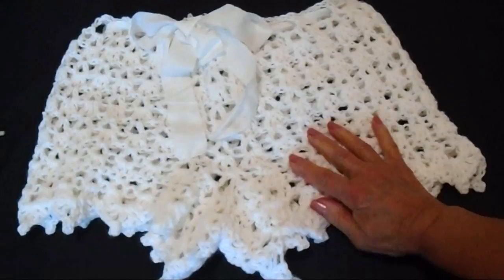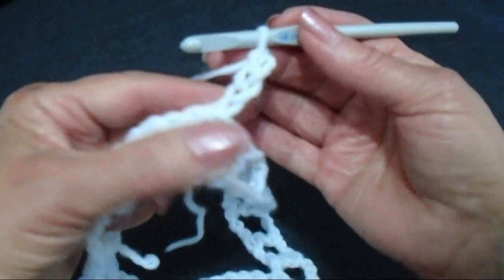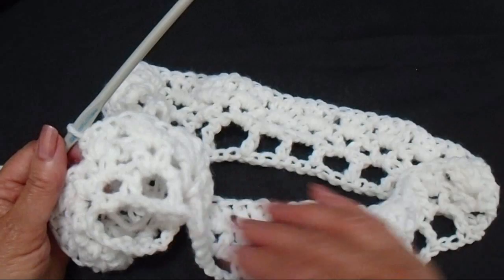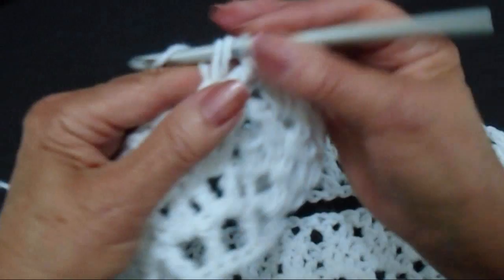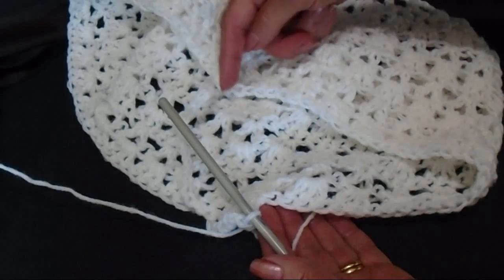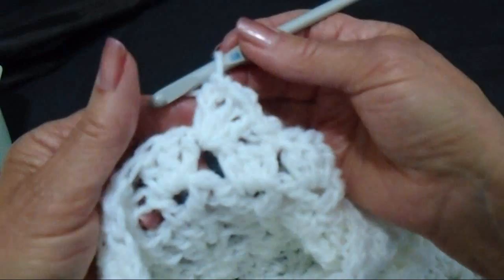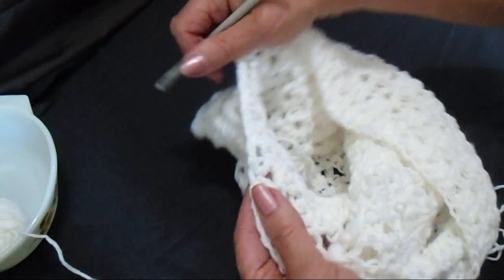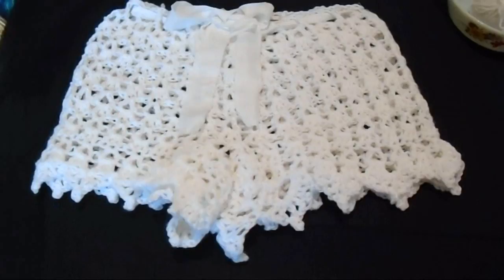CROCHET LACE SHORTS, ADULT MEDIUM, FREE CROCHET PATTERN, Beach shorts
FULL PATTERN WITH ALL SIZES FROM